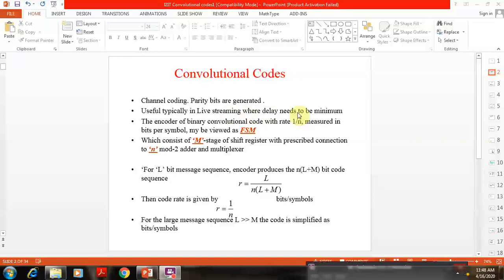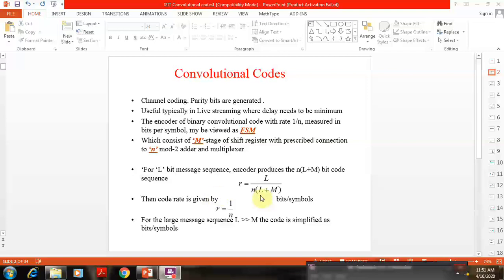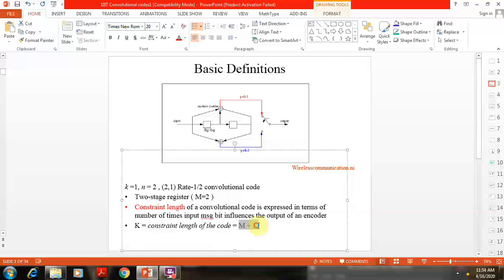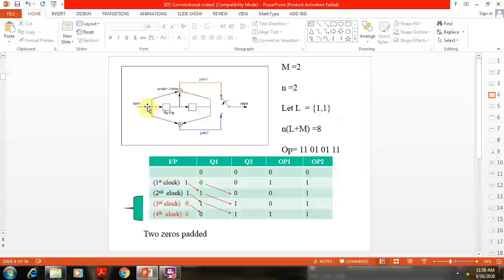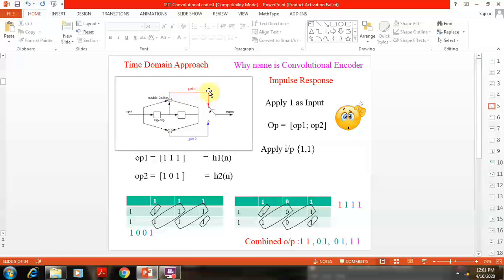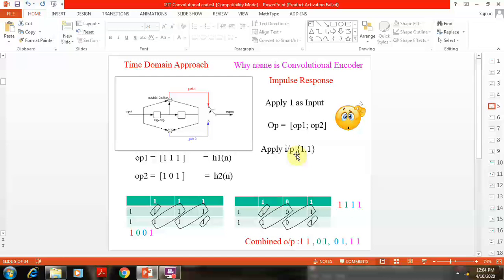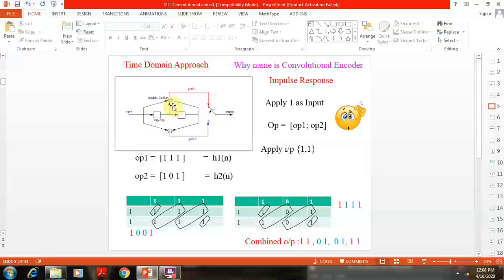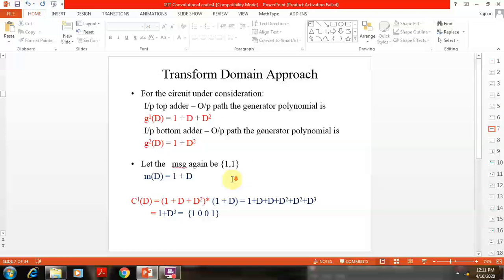Convolution Encoder Basics -I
This video describes the basic terminology of convolution encoder. It describes Time domain and Transform domain approach of convolution encoder with an example.